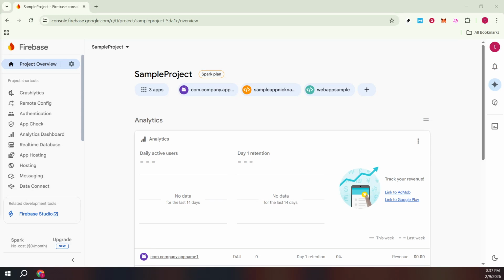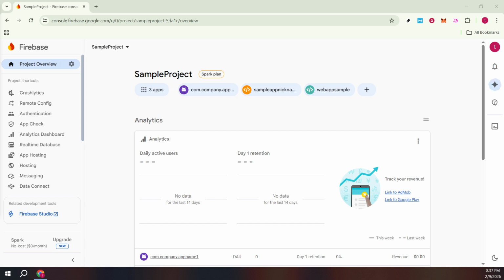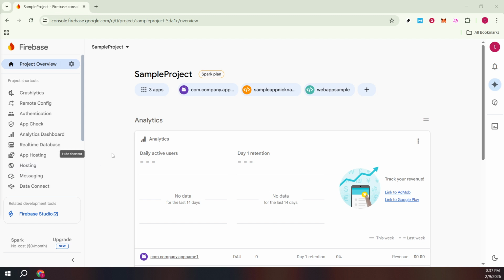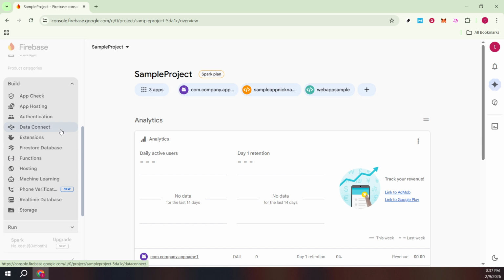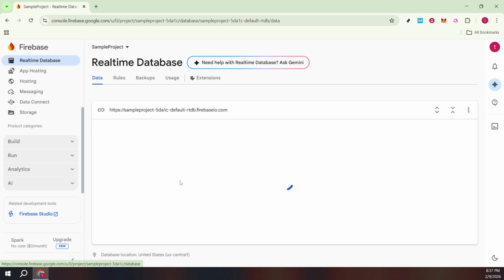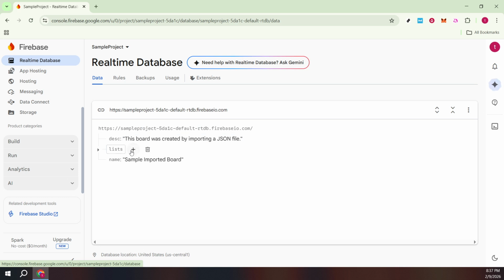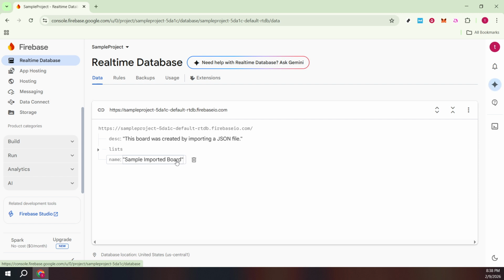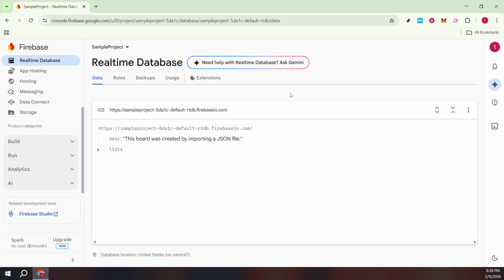How To Delete Data Using Firebase Realtime Database [2026 Guide]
How To Delete Data Using Firebase Realtime Database